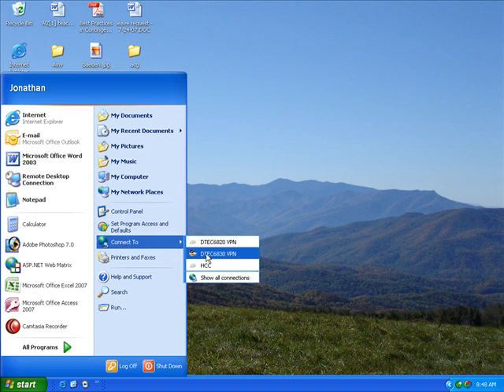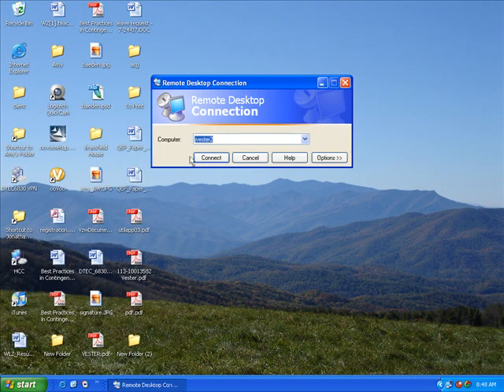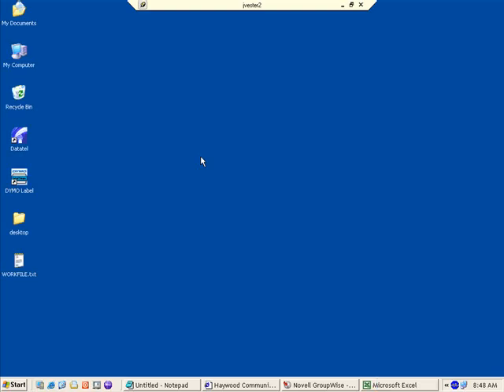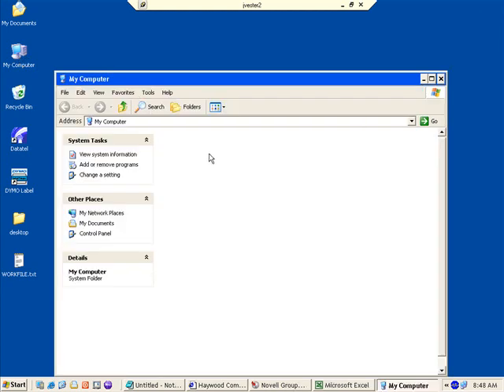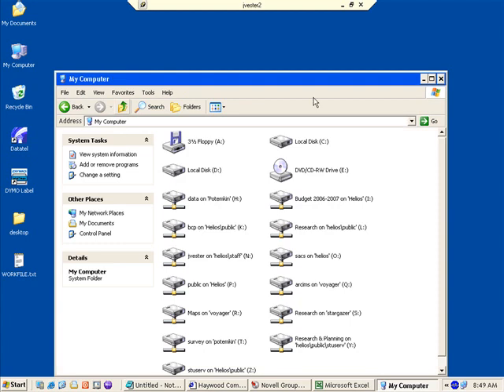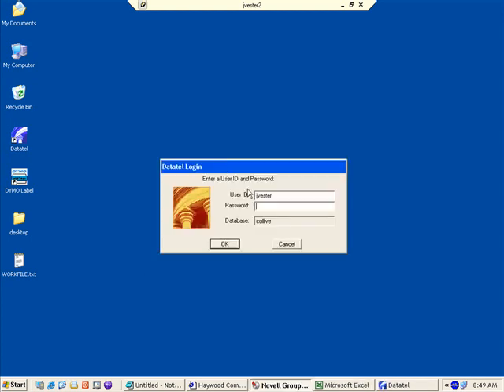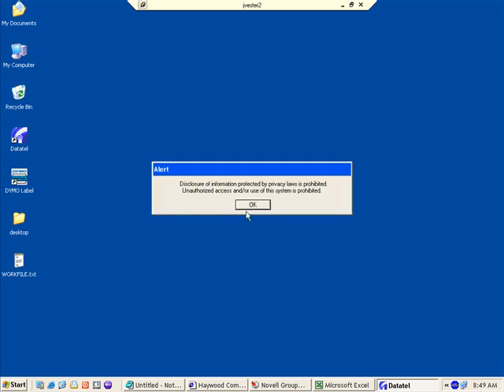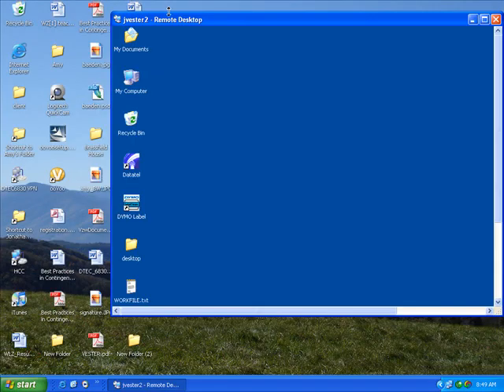VPN Demo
Short demo of Virtual Private Networking and Remote Desktop Session.